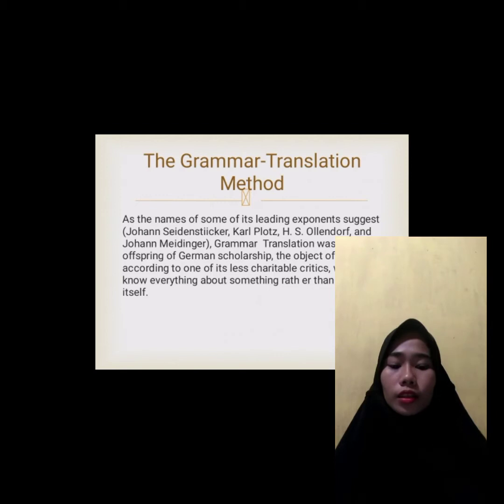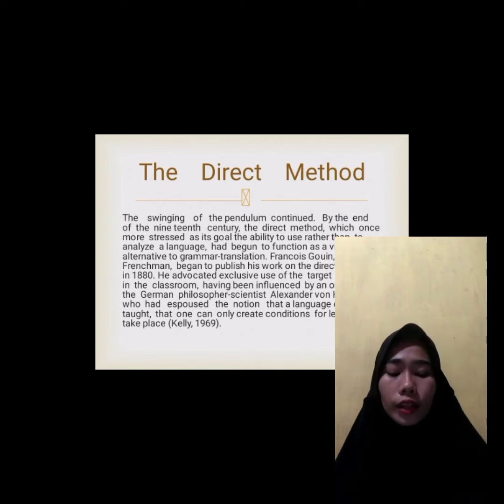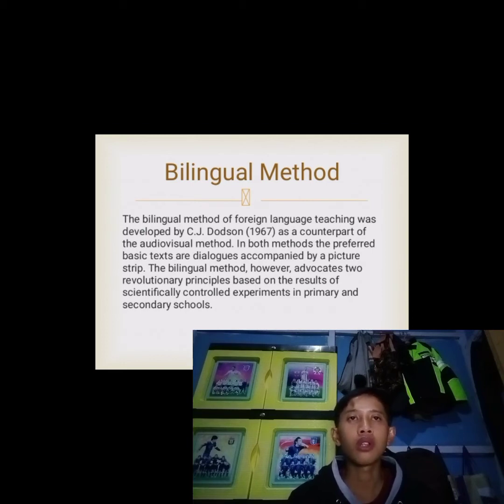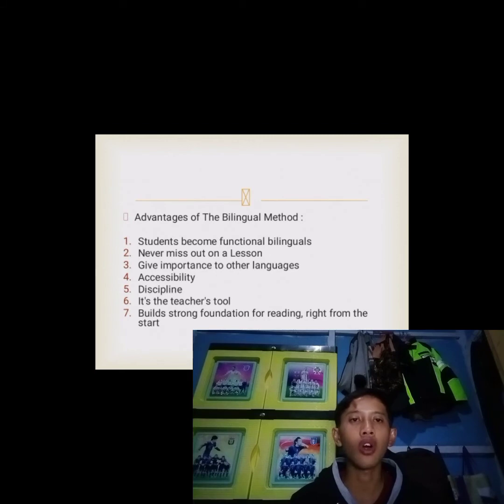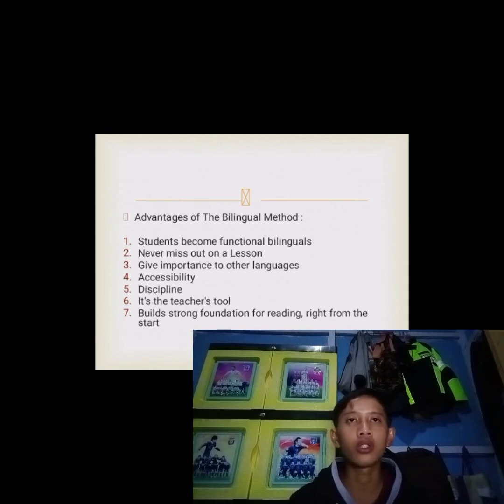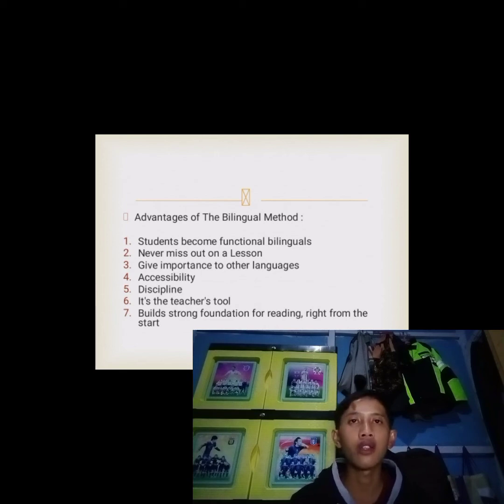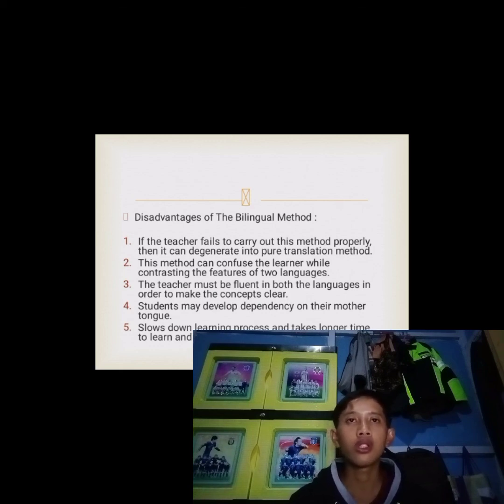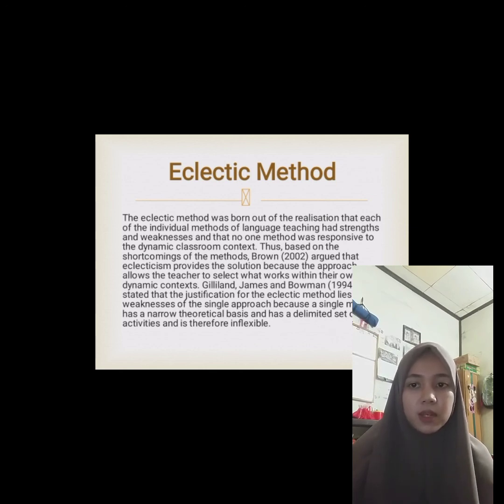Method of Teaching English || TEFL Assignment || STKIP PGRI Sumatera Barat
This video is Made by Group 1. In this video explain about the kinds of Method of Teaching English. Those are:
1. Grammar-Translation Method,
2. Direct Method,
3. Bilingual Method, and
4. Eclectic Method.